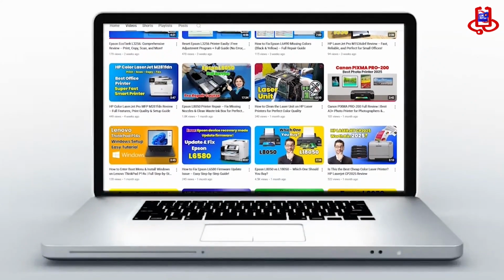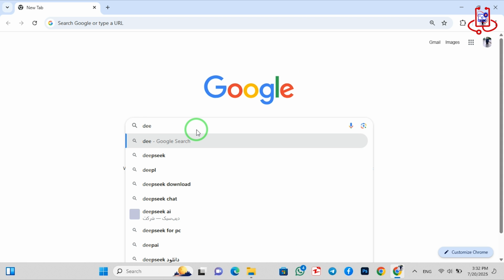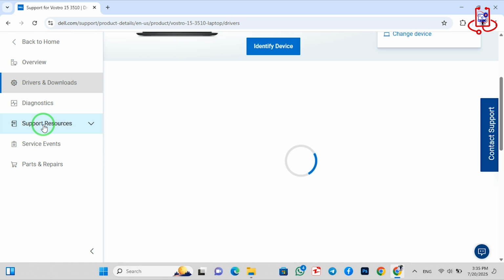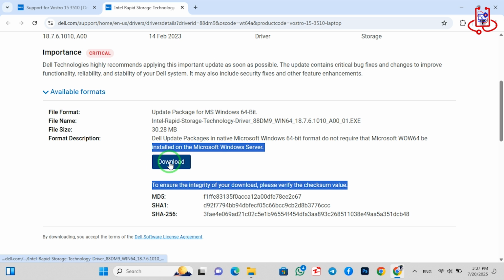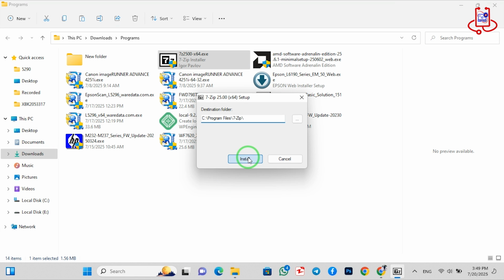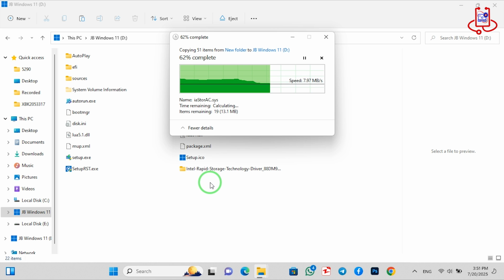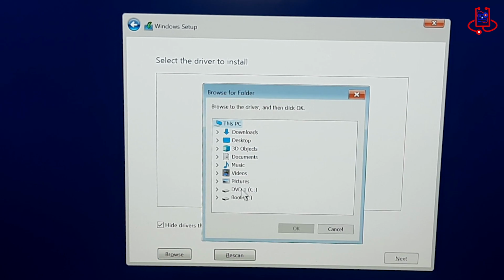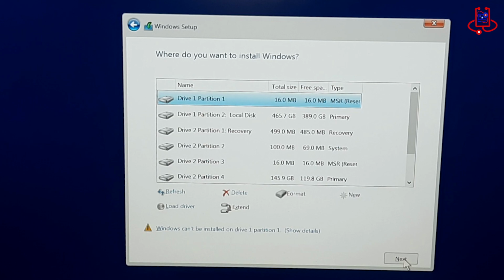How to Fix No Drives Found During Windows Installation on Dell Vostro 15 3510 (11th/12th Gen Intel)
🚨 Facing "No Drives Found" During Windows Installation?
If you’re installing Windows on a Dell Vostro 15 3510 or any laptop with 11th or 12th Gen Intel processors, this video solves the common issue where no drives show up during setup.

Windows Setup doesn’t include the Intel Rapid Storage Technology (RST) driver needed for newer Intel chipsets, so your drive remains hidden until you load this driver manually.

📥 What you’ll learn:
- How to download and extract the Intel RST driver
- How to use 7-Zip for extracting driver files (WinRAR won’t work)
- How to load the driver during Windows installation to detect your drives

✅ Follow the steps carefully and complete your Windows installation smoothly!